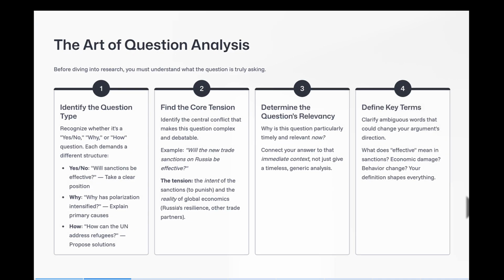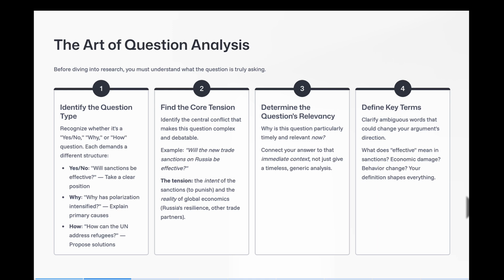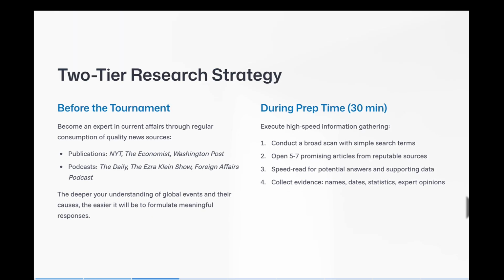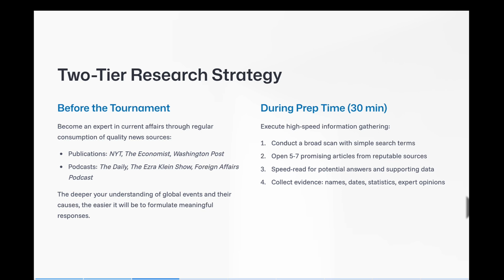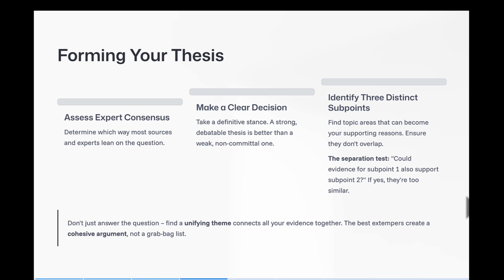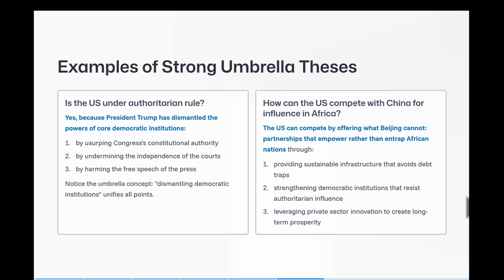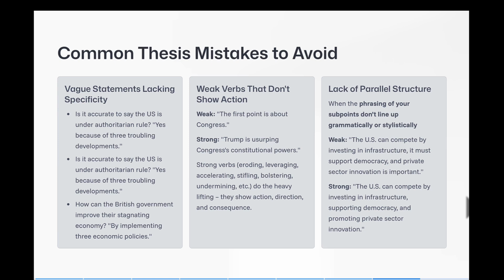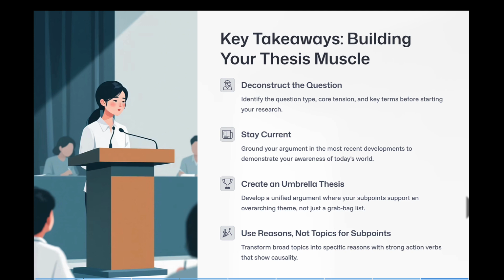Extemp Crash Course - Researching and Crafting Your Thesis